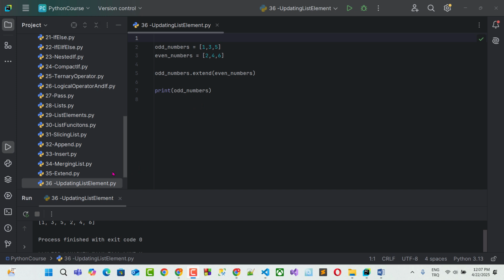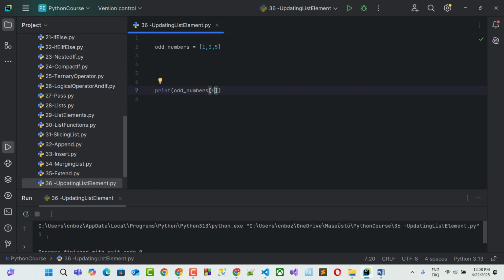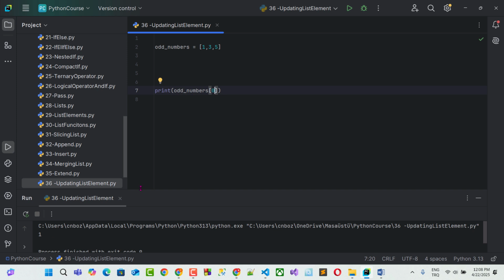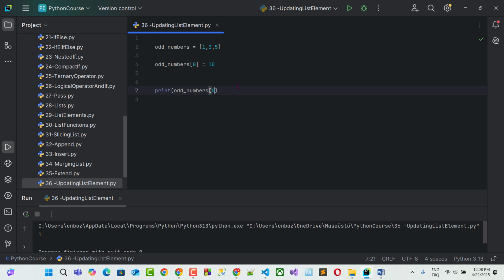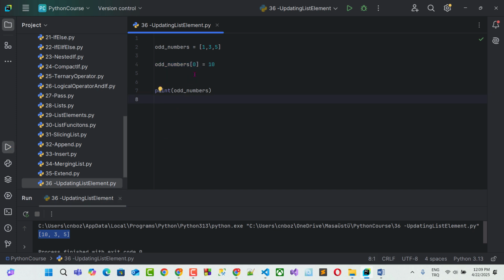#36 Updating List Elements In Python Programming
Updating List Elements in Python Programming | Modify List Values Easily

Learn how to update and modify list elements in Python like a pro! ✨
In this tutorial, you'll discover how to access specific elements in a list and change their values. We’ll cover index-based updates, practical examples, and best practices to avoid common errors when working with lists.

✅ What you'll learn:

How to update elements in a Python list

Using indexes to modify list values

Updating multiple elements efficiently

Common mistakes when modifying lists

By the end of this video, you’ll know exactly how to handle list updates and make your Python programs more dynamic and flexible!